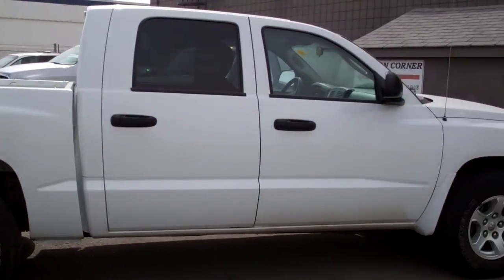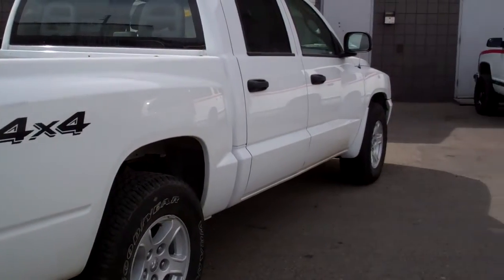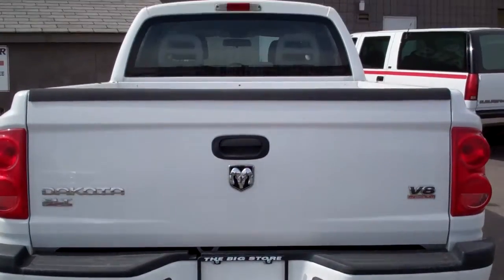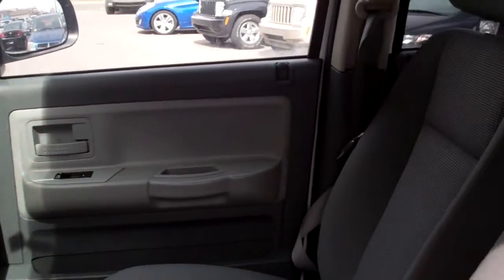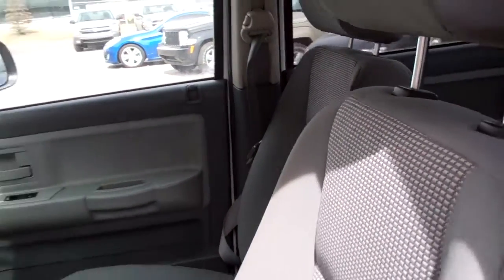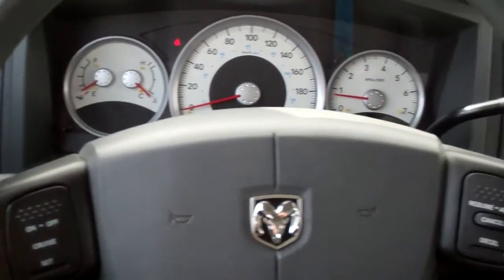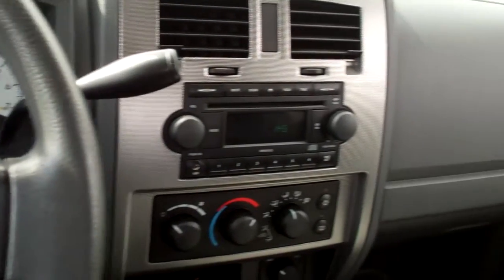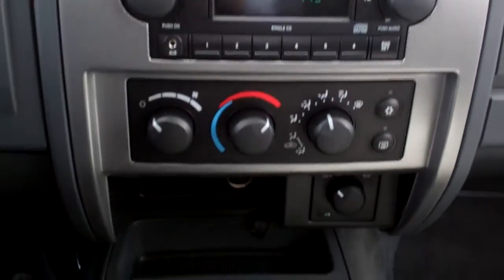2007 Dodge Dakota SLT - Eastside Dodge Calgary, Alberta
Eastside Dodge
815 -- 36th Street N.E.